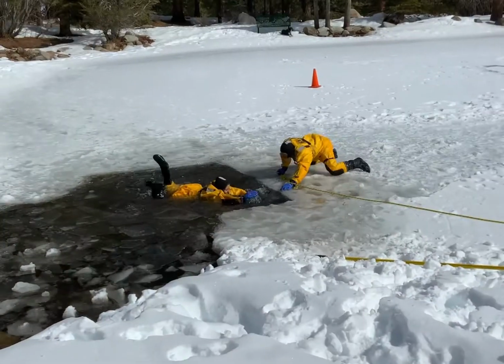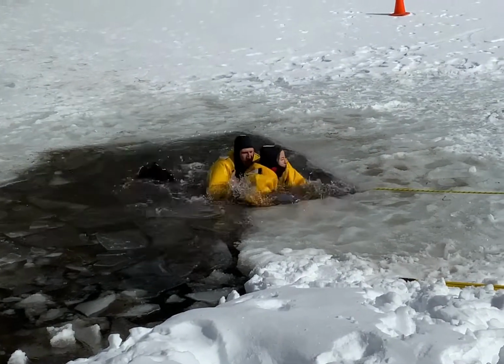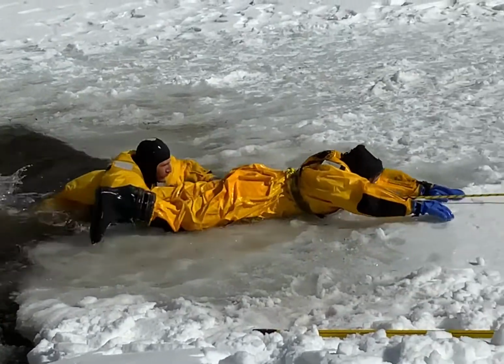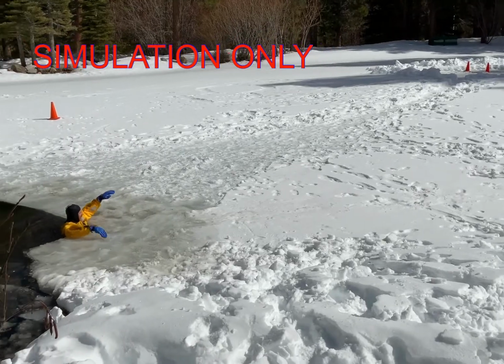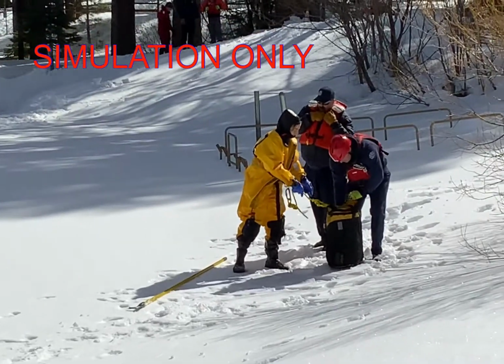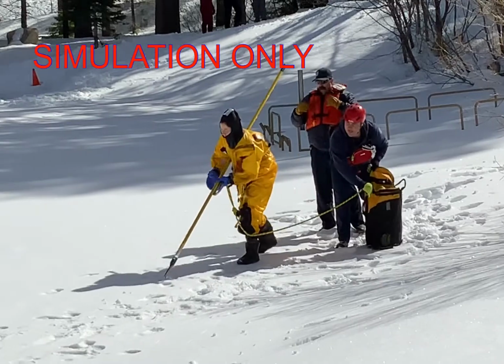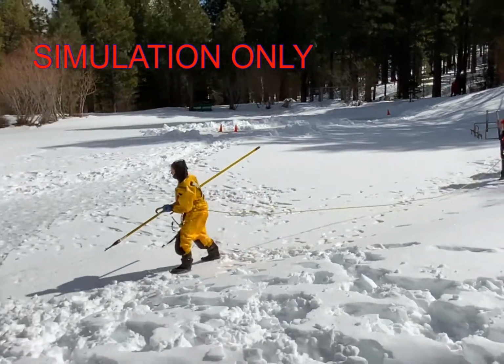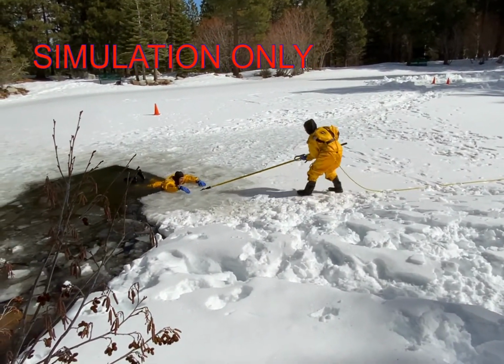Ice Rescue Training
Truckee Meadows Firefighters and members of the District's Water Entry Team prepare seasonally for water and ice rescues.  Captain Mark Thyer explains more.